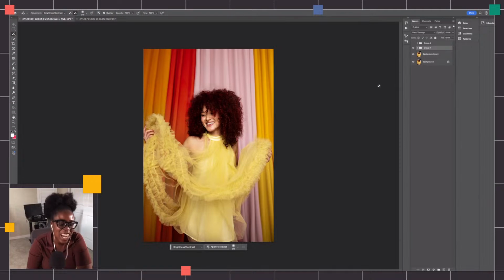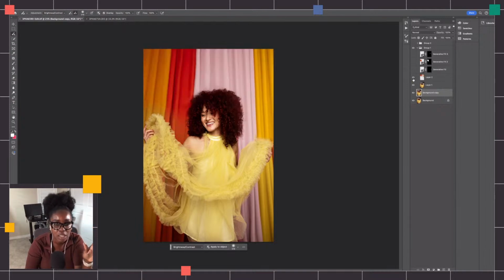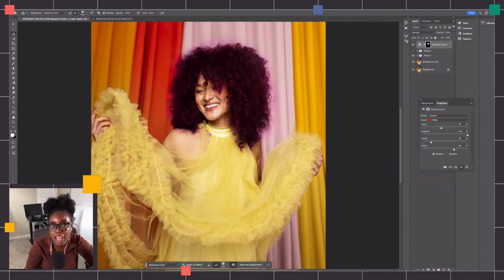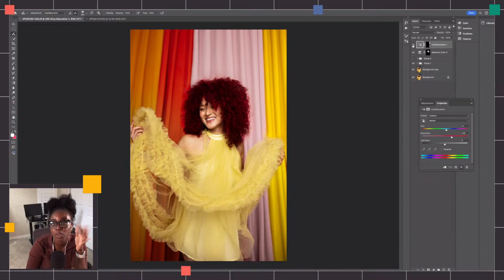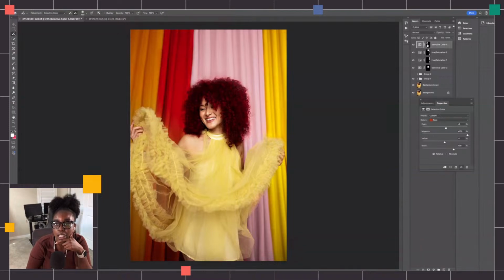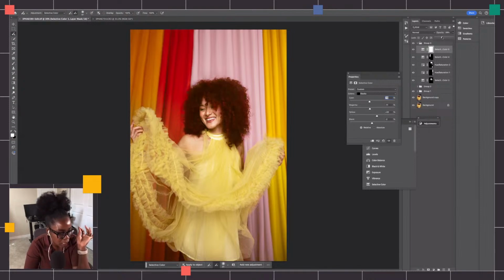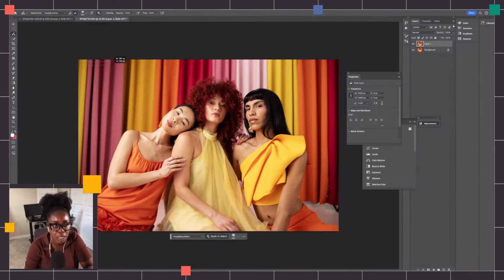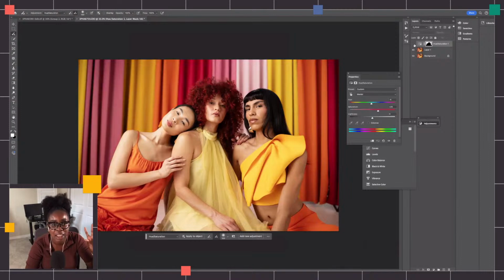Pro Tips: The Adjustment Brush Tool in Adobe Photoshop with Idara Ekpoh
Idara Ekpoh will guide you through the powerful features of the Adjustment Brush Tool, showing how to elevate your photo editing workflow. Learn to make non-destructive adjustments to specific parts of your image, such as brightening a part of the image or darkening another, in a single, intuitive step. Tune in to master this essential tool and enhance your Photoshop skills

Idara Ekpoh is a Nigerian-American photographer, creative director, and educator based in Arizona

00:00 Start
01:00 What is the adjustment brush? + Adding it to tool bar
04:45 Changing the shade of red with the Adjustment brush
10:00 Editing the curtain colors
18:00 The importance of the adjustment brush
21:30 Starting a second project
24:00 Stream recap